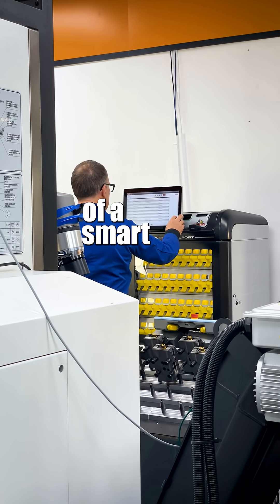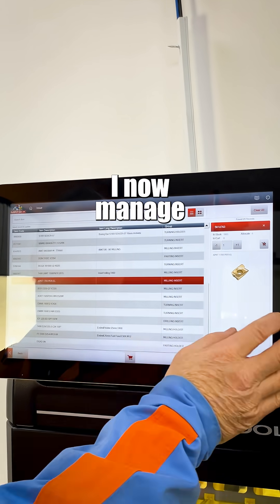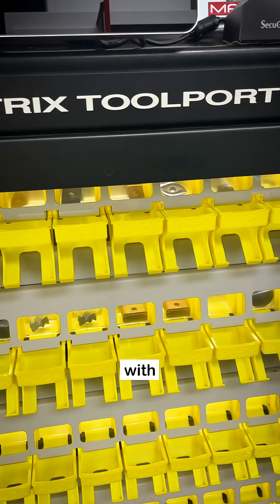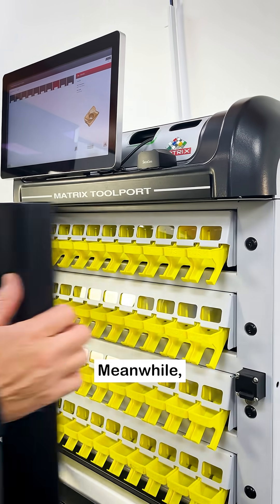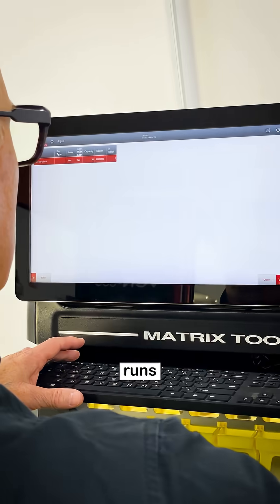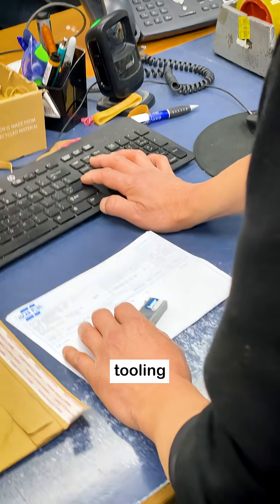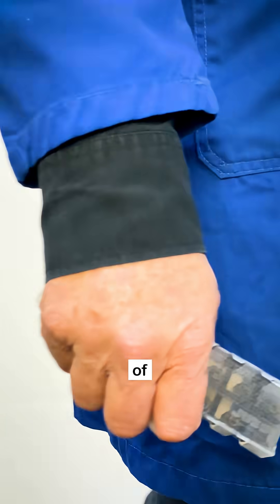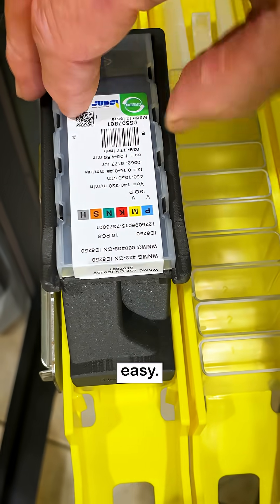A Day in the Life of a Smart Vending Machine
Meet one of the smartest workers in the workshop.
Tracks tools, manages stock, orders inserts, and keeps everything running smoothly - and here’s what a day in its life looks like.
Get your workshop sorted. Get ToolPorted.